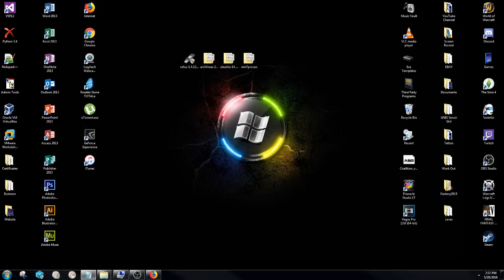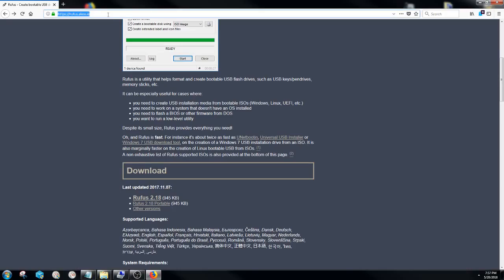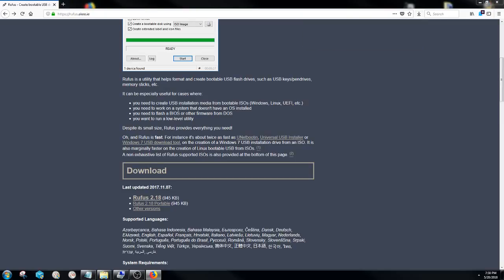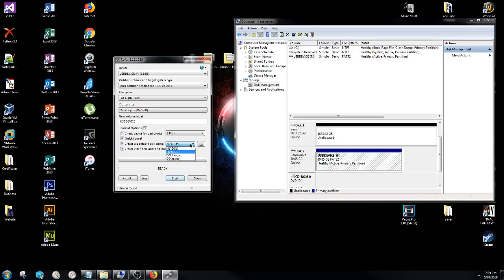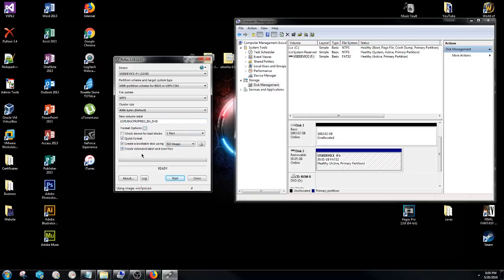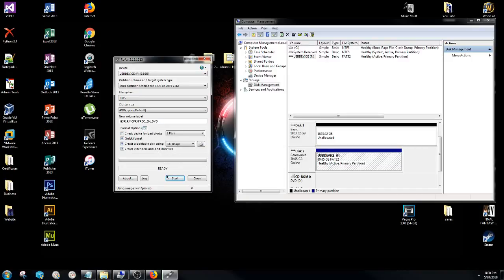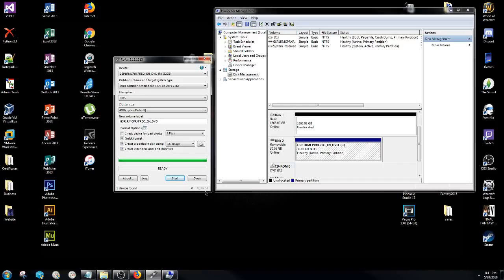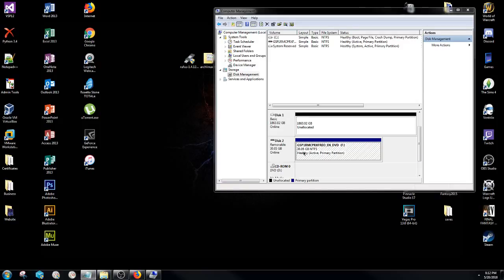How To Create Bootable USB with RUFUS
Here’s where you can follow me on other Platforms if you prefer. I appreciate ALL interactions, so thank you again for being here with me.

Hey hey what's going on today my fellow youtubians! I Love all of you and really appreciate it! Today we're going be going over how to turn your USB device into a bootable USB device.

1. First what you're going to do is make sure your USB is plugged directly into your computer. If you're using a laptop, I highly suggest using the USB ports on the left side of it.
*VERY IMPORTANT* Also, make sure the USB you're using is over 16Gigs, I recommend 32 gigs to be honest. This is because a lot of ISO files are very heavily loaded with high memory (such as GIG,MB,KB file types.)

2. Once you've plugged in your USB, you're now going to now download an application called rufus in which i've went ahead and put a link in the description below where to download it (no this video is not sponsored by Rufus, that's just the one I always use and it never gives me issues and is 100% virus free.)

3. So, once you're on the site go ahead and download it.

4. Now, once rufus is open, as you can see here, there are a few different options you have to select from, HOWEVER, first and foremost you want to make sure you select your file first. In most cases, you're going to be selecting an ISO file, so first go down to "Create a bootable disk using' portion of Rufus and select ISO image, then, select the CD + HD icon directly to the right of it and locate to your ISO file.

5. As you can see, all of the presets on the Rufus program automatically allocate to the required formats you'll need. (Such as cluster size, it allocated to around 4,000 KBS because the USB i'm using is 32 Gigs.)

6. All of the check boxes you see under format options are already fine, you should only have the bottom 3 checked off (Quick Format, Create a bootable disk using, and Create extended label and icon files)

8. Once it has completed it will say "DONE" or "READY" at the bottom of Rufus, and it will also show the time, don't rub it in if yours beat mine! But regardless, you can now close out of the application and properly remove your USB device for usage.

Thank you SO MUCH for watching this video, if it helped you at all I would REALLY REALLY appreciate it if you subscribed to my channel and like my video, furthermore if you want, all the directions will be written out in the description below for our fellow Deaf youtubers, to check any of your steps, or just if you don't want to listen to me babble!